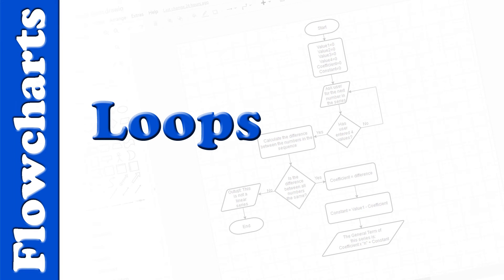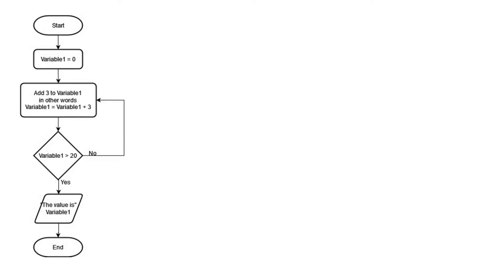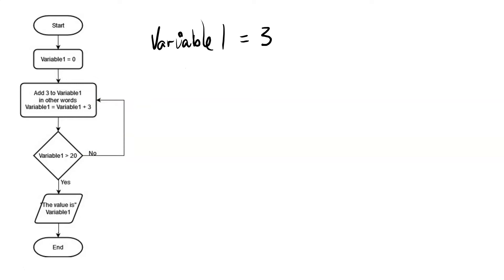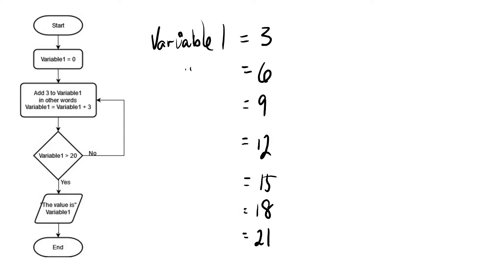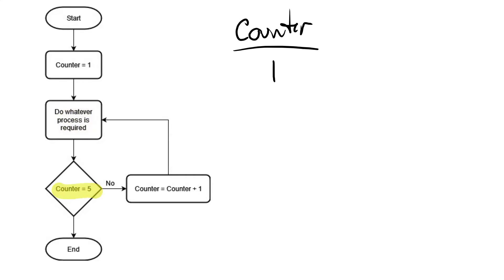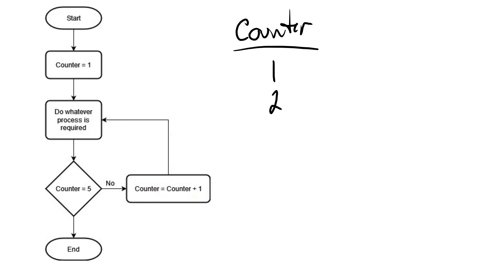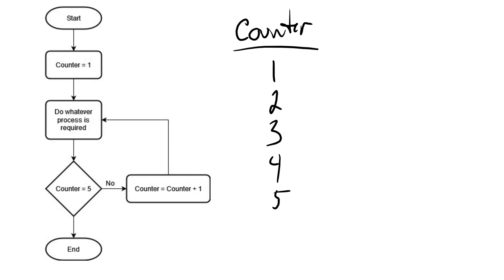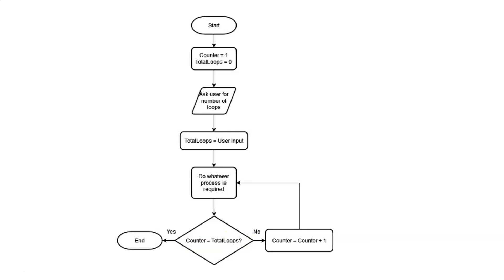Representing Loops in Flowcharts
Loops are an integral part of computer programs and, as a result, need to be represented in flowcharts. This video shows three flowchart loops: (1) Looping until a process generates a value that exceeds a specified value, (2) Looping a specified number of times (3) looping a variable number of times.